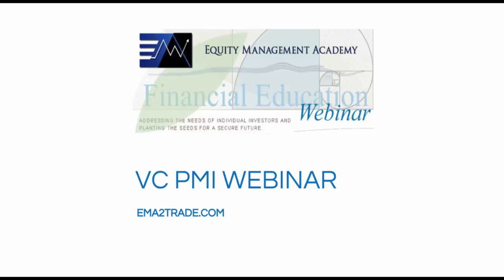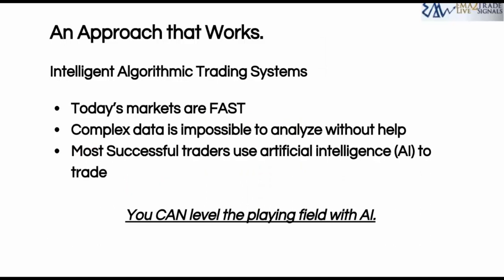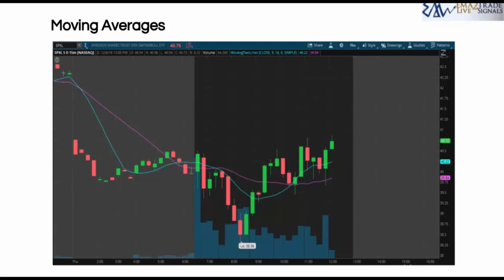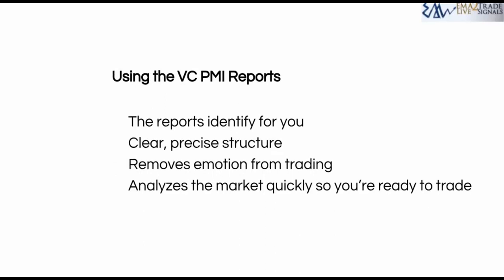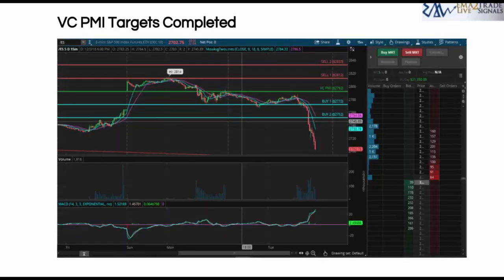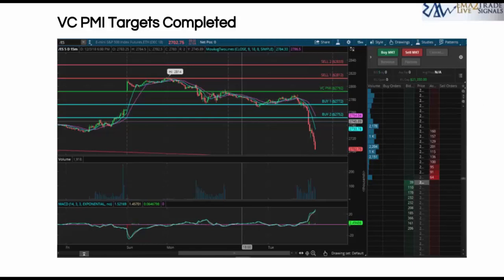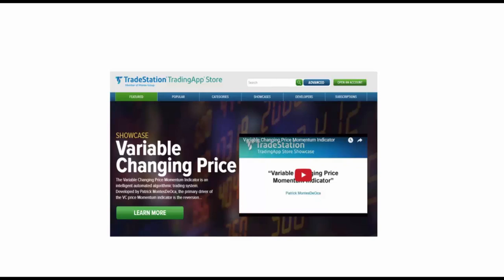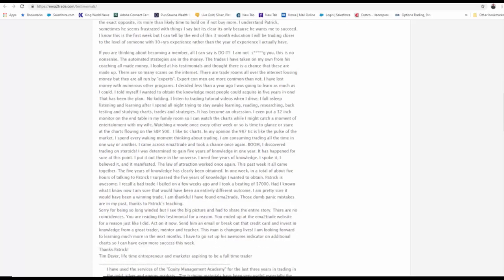TradeThirsty Toast to Traders Jan 2019 - Patrick MontesDeOca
TradeThirsty is a “by traders for traders” gig. With the many years of combined trading experience between all of us, we have been around the block a couple of times when it comes to this industry. We know there are some people who are marketers and simply not real traders…

So our promise to you is that we will take a “No BS” approach to who we bring to you. When you see a guy or gal contributing to our site, you can trust that they really do trade and we have a personal relationship with them. A relationship we are passing on to you.